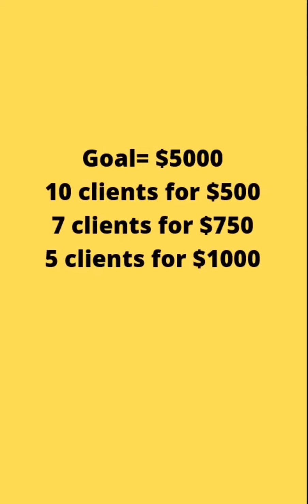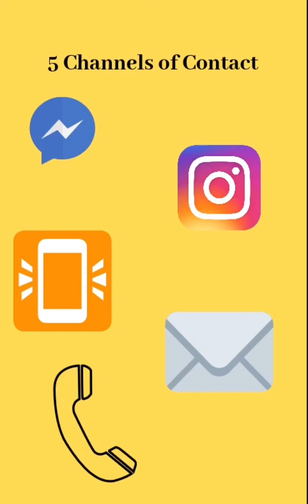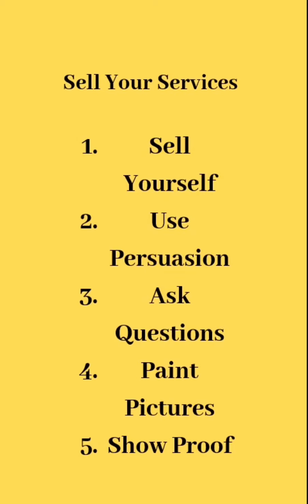How to Make $5000 as a Social Media Manager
HOW TO BECOME A FREELANCE SOCIAL MEDIA MANAGER (HOW I BECAME A SOCIAL MEDIA MANAGER!)

 If you wanna become a social media manager, you have come to the right place. Businesses spend billions each year marketing to their customers via social media. You can earn 6 figures if you have social media marketing skills. And I'm here to teach you how to become a fully booked greatly paid social media manager.